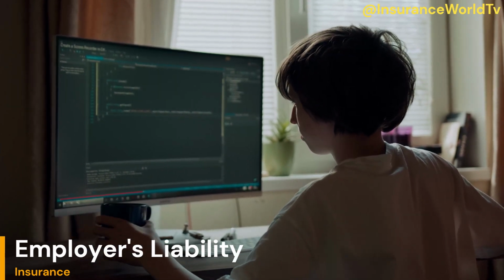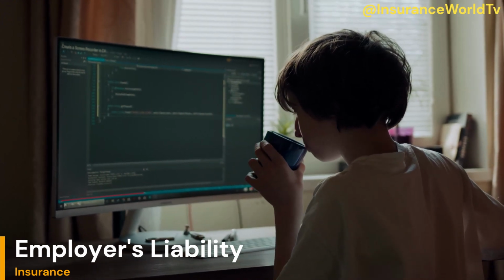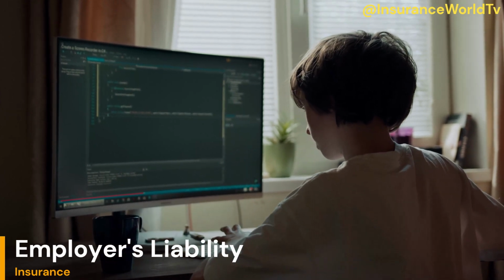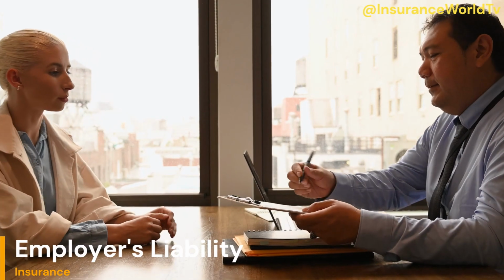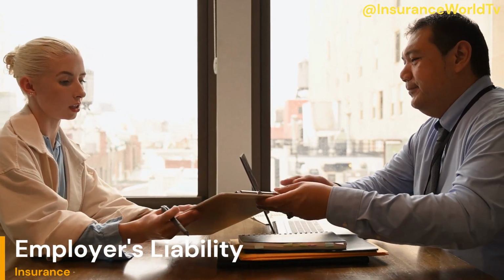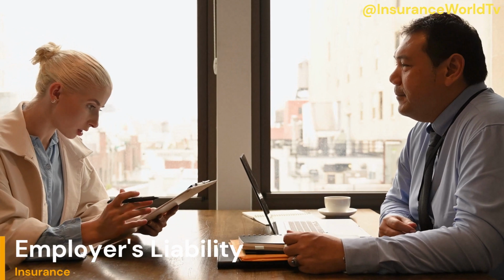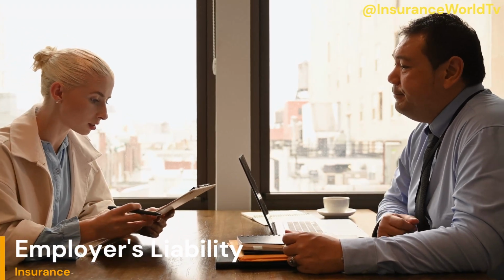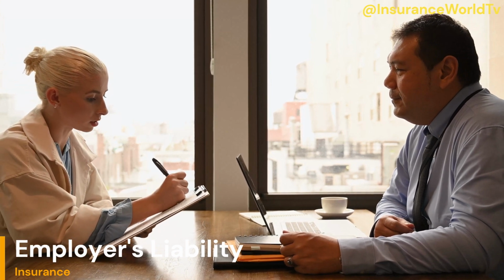Mastering Employer's Liability Insurance: Your Complete Guide (insuranceworldtv)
What is Employer's Liability insurance Policy? The Employers’ Liability policy serves to legally protect the employer in the event that an employee who sustains bodily injury by accident or disease (during the period of their employment) sues the employer for damages. This policy offers the employer cover against legal liability under common law for damages, negligence or statutory duty and any claimant’s or employee’s costs and expenses of litigation. IS EMPLOYER’S LIABILITY INSURANCE MANDATORY? In many countries, Employer's liability insurance is a legal requirement for businesses that employ staff. The requirement may vary depending on the country and the nature of the business. However, by its very nature of going through courts, employers are left with no choice, but to obey courts decisions and pay the awards. This alone should be an incentive for employers to purchase this cover. Since, with or without it, the awards must be paid. It, therefore, makes sense to the insurer as opposed to paying from the pocket. HOW DOES AN EMPLOYER'S liability insurance POLICY RELATE TO OTHER EMPLOYEE BENEFITS POLICIES. 1. WORK INJURY BENEFITS ACT Work injury benefits insurance, also known as workers' compensation insurance, helps employers avoid claims under Employer's liability insurance policy by providing coverage for workplace injuries or illnesses. When an employee is injured or becomes ill as a result of their job, workers' compensation insurance can provide financial support for medical treatment, lost wages, and other expenses related to the injury or illness. By providing workers' compensation insurance coverage, employers can help to ensure that injured or ill employees receive the care and support they need, while also protecting themselves from legal liability. In most cases, workers' compensation insurance provides employees with compensation for medical expenses and lost wages, without the need for the employee to file a lawsuit against the employer. Workers' compensation insurance can also help to reduce the number of claims made under Employer's liability insurance policy, as it provides employees with an alternative means of compensation for workplace injuries or illnesses. This can help to lower insurance premiums and reduce the risk of legal action being taken against the employer. However, it is important to note that workers' compensation insurance does not cover all types of workplace injuries or illnesses, and it may not provide full compensation for all expenses related to an injury or illness. Employers should still take proactive steps to prevent workplace injuries and illnesses and should ensure that they have adequate insurance coverage in place to protect themselves and their employees in case of legal claims or lawsuits. In summary, If an employer has work injury benefits cover, the employee's need for legal redress may be greatly reduced or eliminated completely since this policy will pay injury benefits, take care of medical expenses, lost incomes, and disability benefits without the employee having to go to court. This helps retain and even improve the employer-employee relationship. 2. MEDICAL INSURANCE. Medical insurance can help employers avoid claims under Employer's liability insurance policy by providing coverage for medical expenses related to workplace injuries or illnesses. When employees have access to medical insurance, they can receive prompt and effective treatment for injuries or illnesses that occur at work. This can help to prevent minor injuries from turning into major claims and can reduce the likelihood of legal action being taken against the employer. In addition, when employees have medical insurance coverage, they may be less likely to file a claim under Employer's liability insurance policy, as they can receive compensation for medical expenses through their medical insurance plan. This can help to reduce the number of claims made against the employer and can lower the cost of insurance premiums over time. Employers can also help to avoid claims under Employer's liability insurance policy by implementing comprehensive health and safety policies and procedures, providing regular training for employees on workplace safety, and maintaining a safe and healthy work environment.